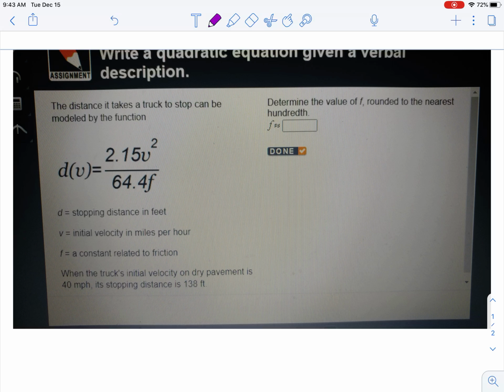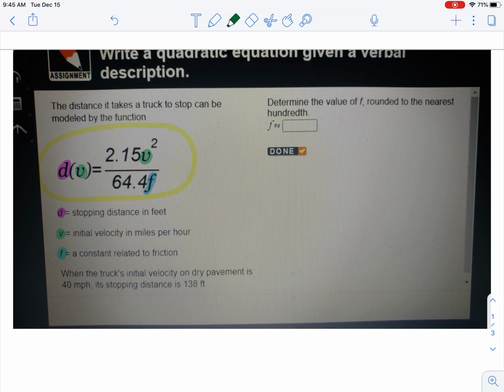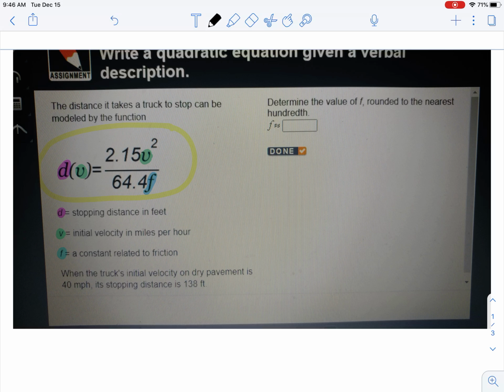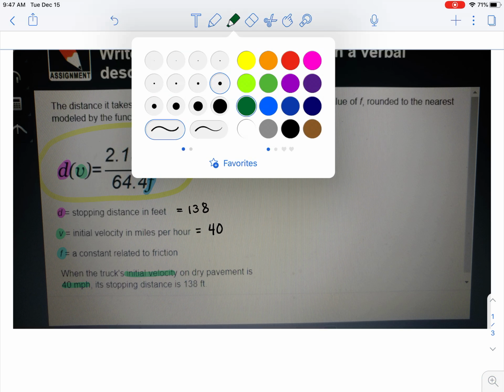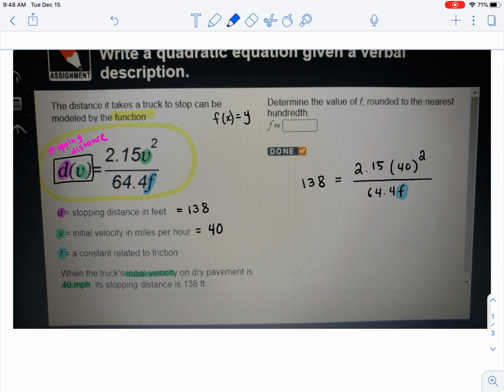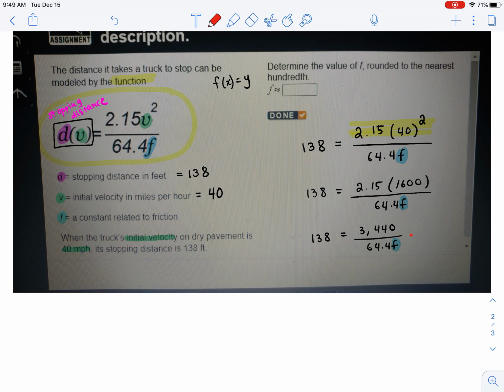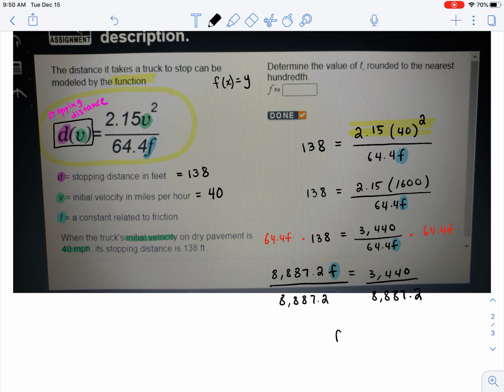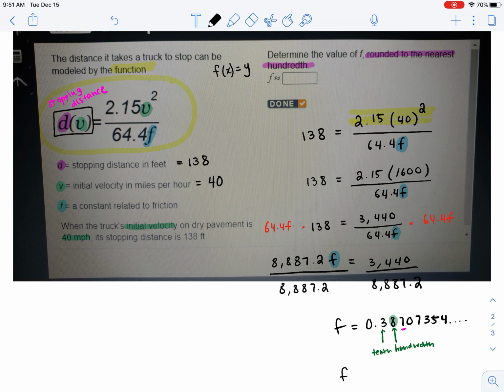Alg2.write quadratic equation